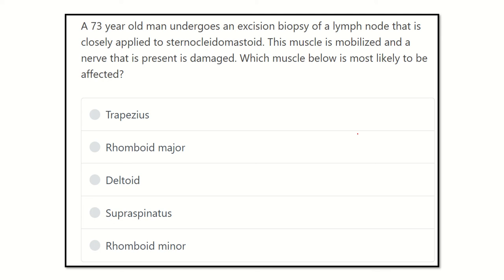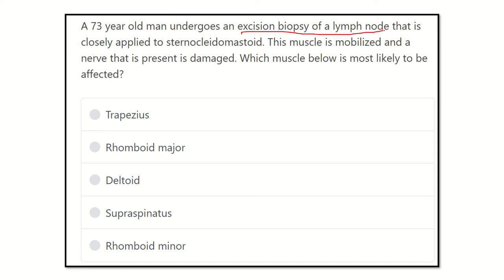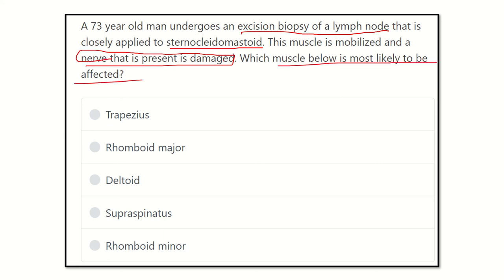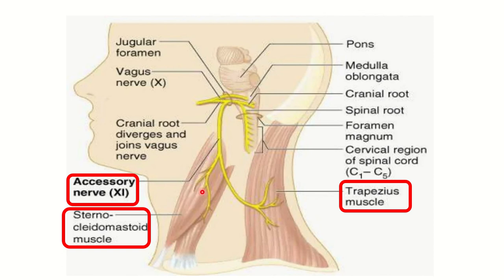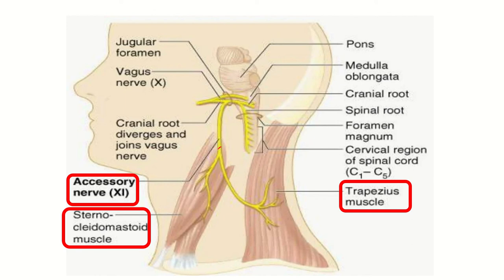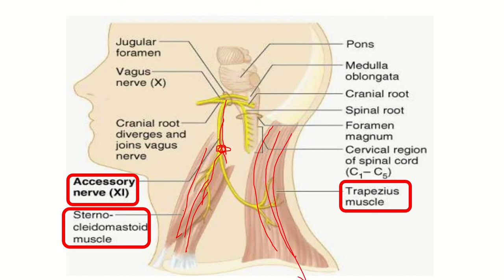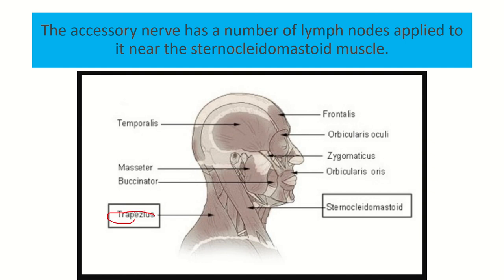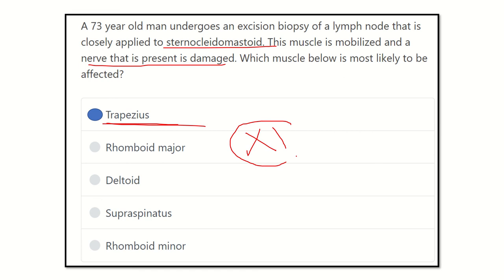Trapezius muscle nerve supply MRCS question solve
it includes
1. eMRCS videos
2. Fawzia sheet solved
3. Recalls and mores